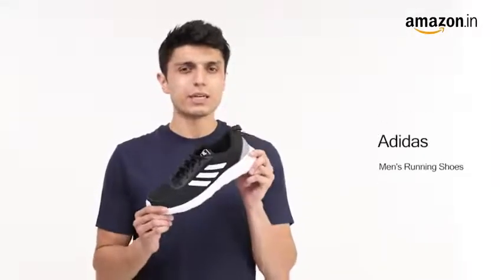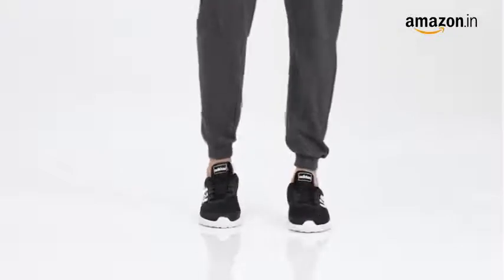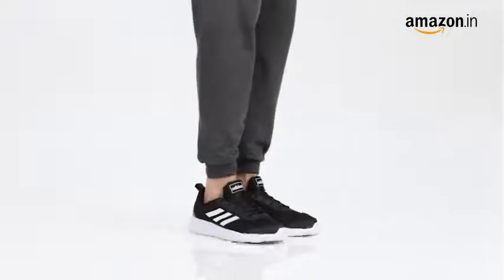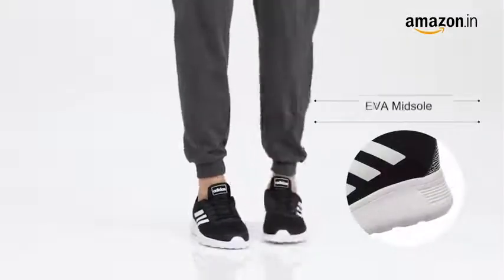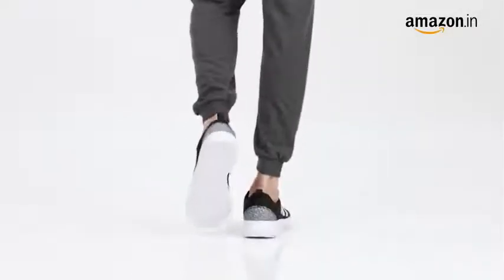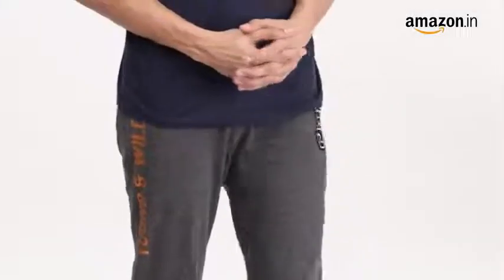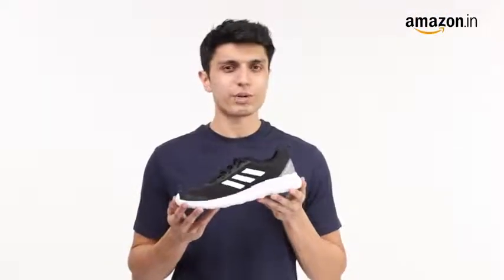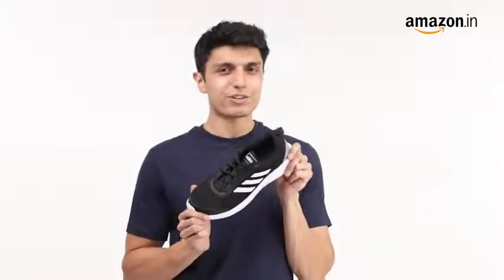Adidas Men's Clinch-x M Running Shoe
Product details

Product Dimensions ‏ : ‎ 33.5 x 21 x 13.5 cm; 950 Grams

Manufacturer ‏ : ‎ adidas India Marketing Pvt. Ltd

ASIN ‏ : ‎ B08FZVFFL8

Item model number ‏ : ‎ EW2465

Department ‏ : ‎ Mens

Manufacturer ‏ : ‎ adidas India Marketing Pvt. Ltd, adidas India Marketing Pvt. Ltd, Plot No. 53, Sector 32, Institutional Area, Gurgaon – 122001

Packer ‏ : ‎ Plot No. 53, Sector 32, Institutional Area, Gurgaon – 122001

Importer ‏ : ‎ Adidas India Merketing ,Plot No. 53 , Sector 32, Institutional Area, Gurgaon – 122001

Item Dimensions LxWxH ‏ : ‎ 33.5 x 21 x 13.5 Centimeters

Generic Name ‏ : ‎ Running Shoe

adidas men s adi rush m running shoes for men